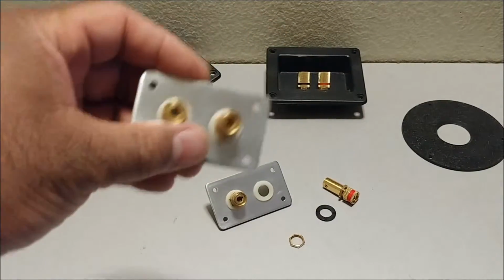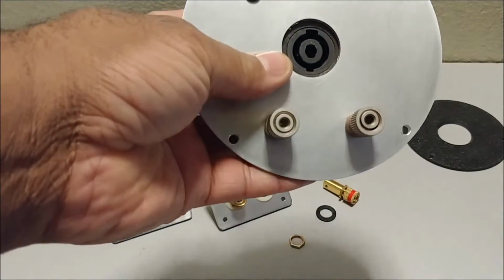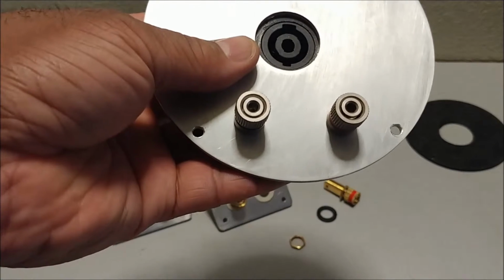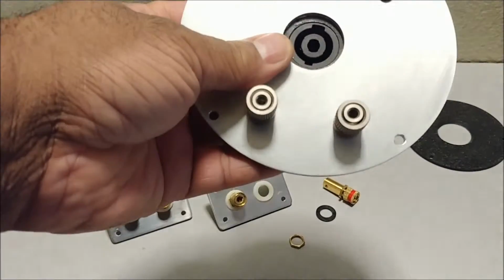MODVO - Our Terminal Plates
A short video on the type of terminals plates we are using on our selected loudspeakers.  After years of designing loudspeakers, we decided to build our own speaker terminals.